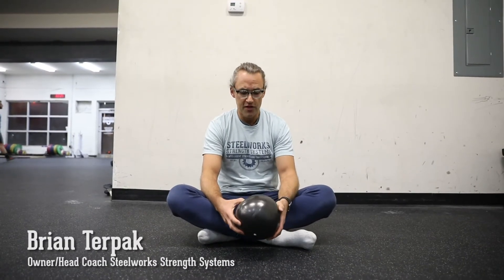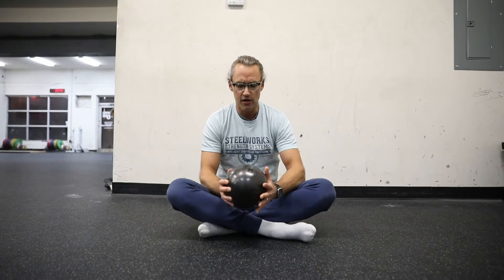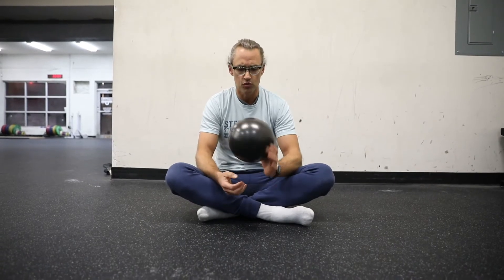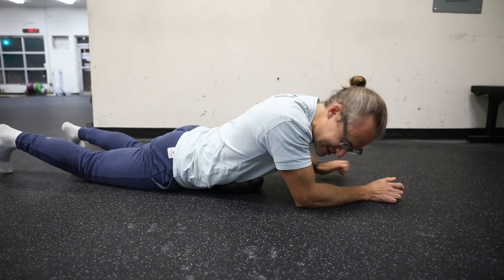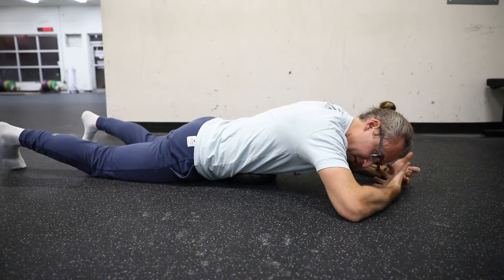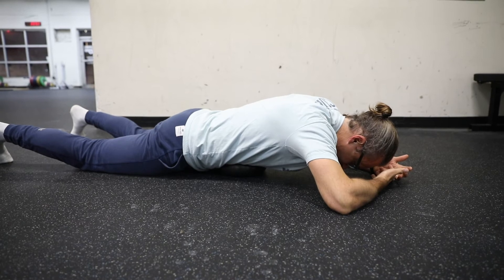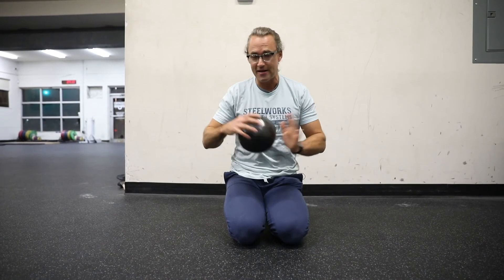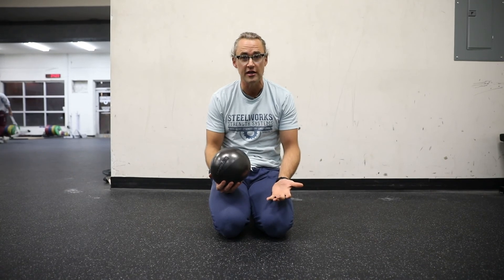How to Mobilize the Diaphragm for Improved Breathing